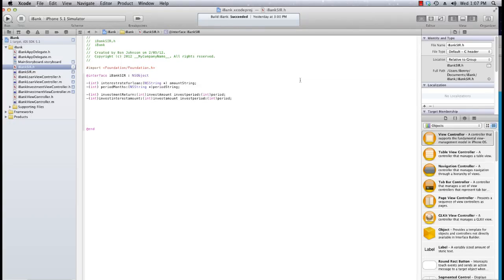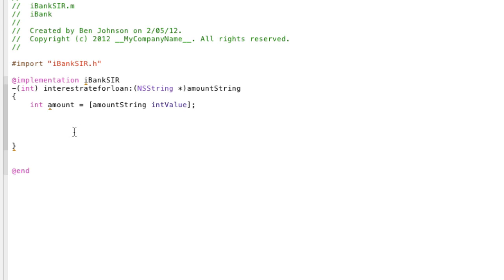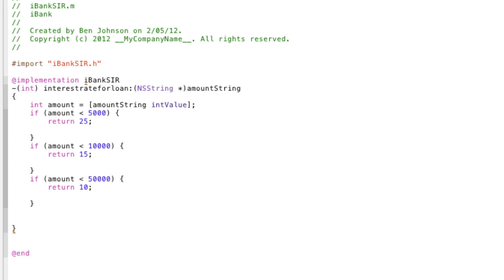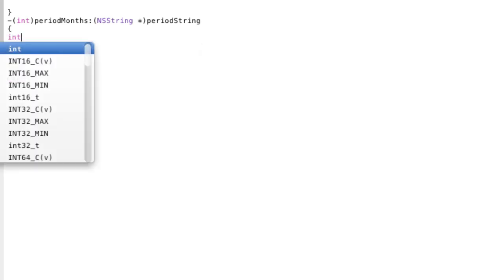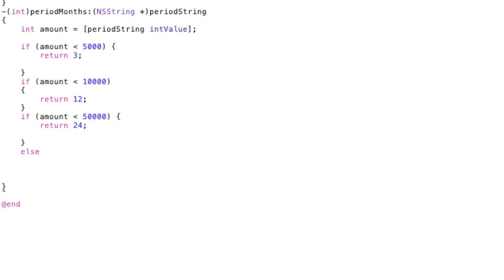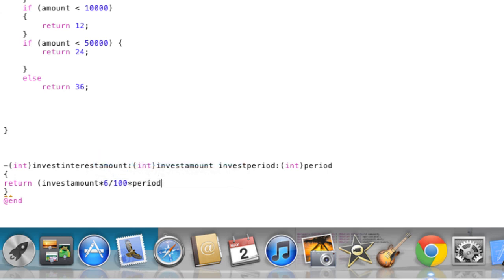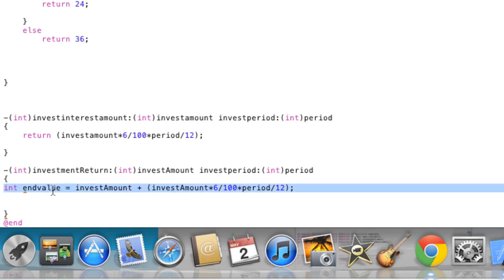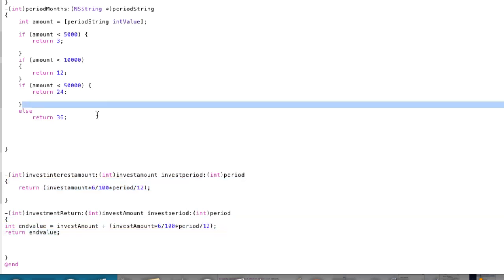iOS Development Tutorial - 13 - Writing the implementation for our class